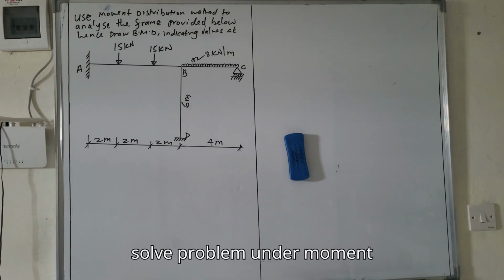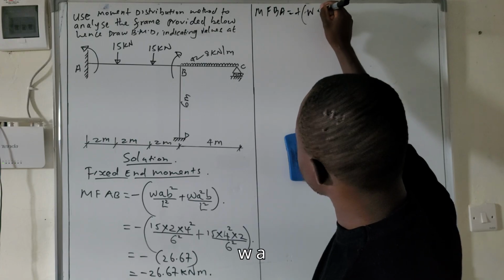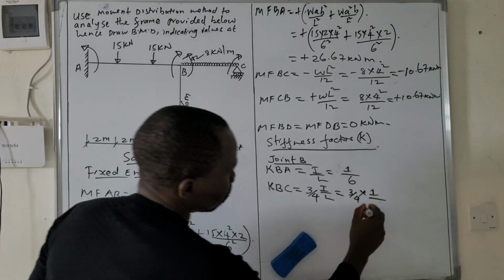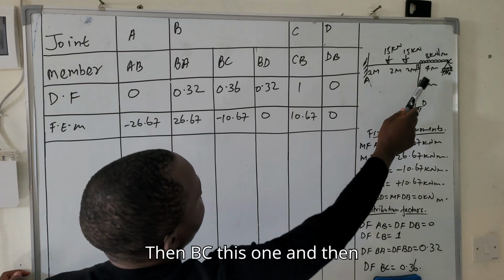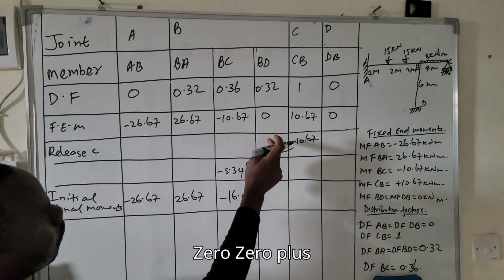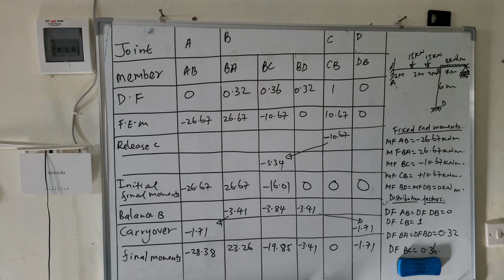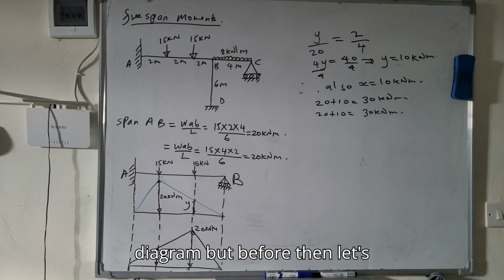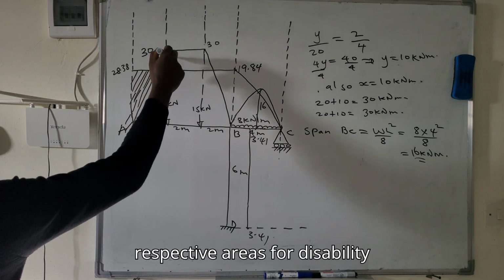MOMENT DISTRIBUTION METHOD-FRAME #5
Step by step analysis of Frame